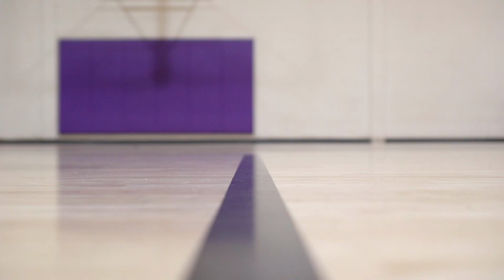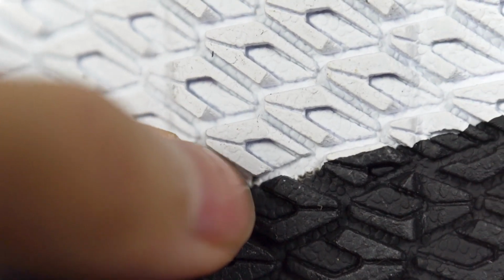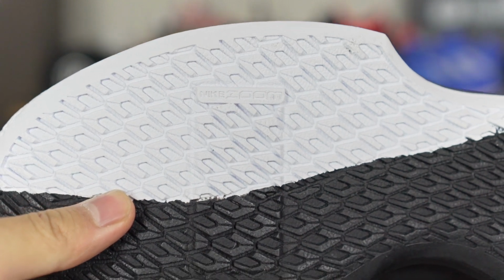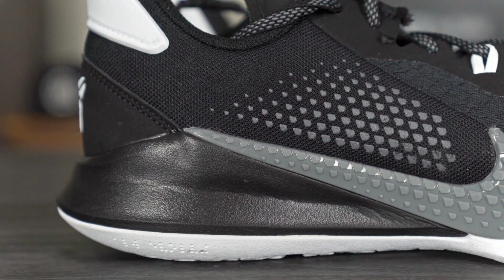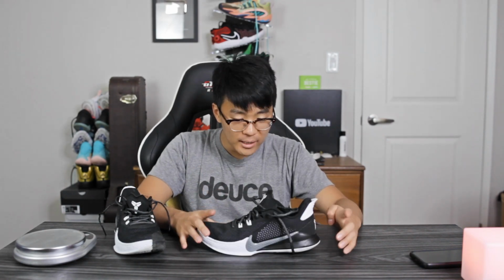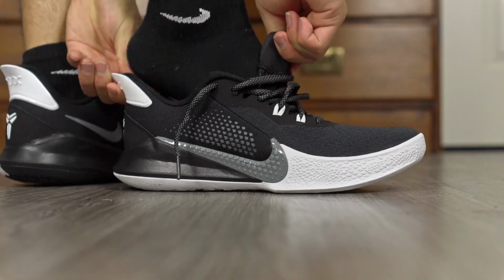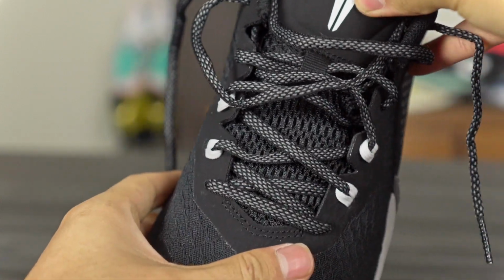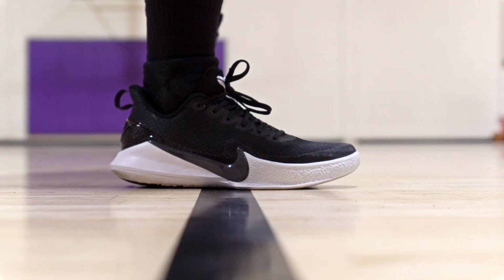Nike Mamba Fury Performance Review!